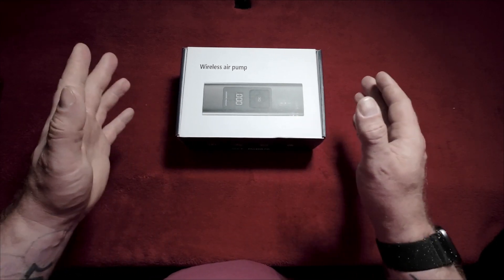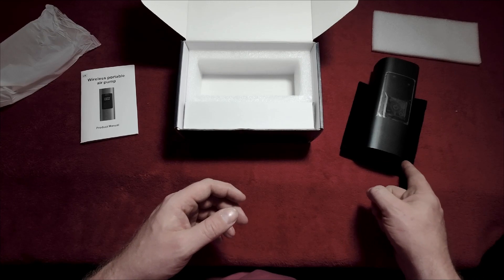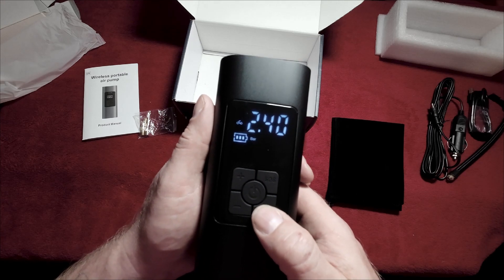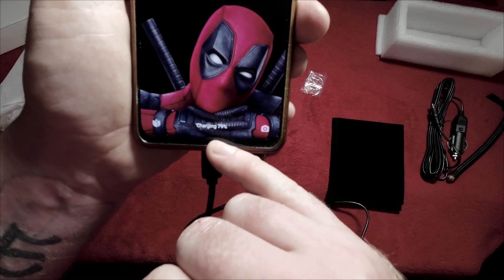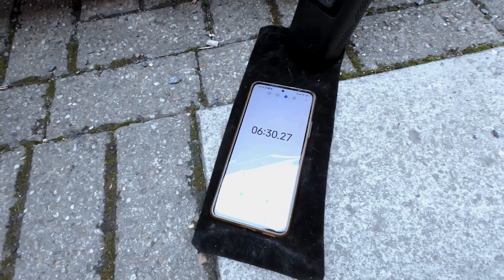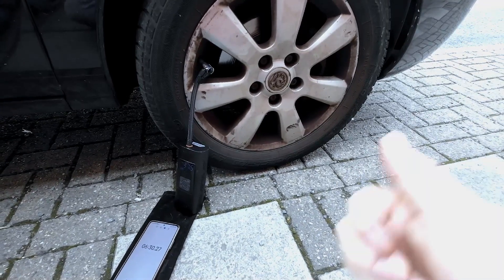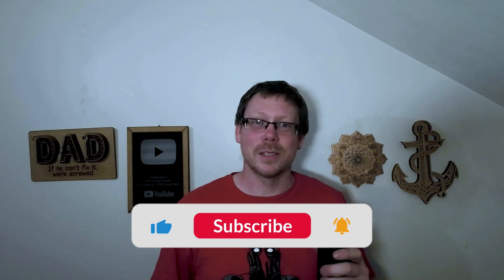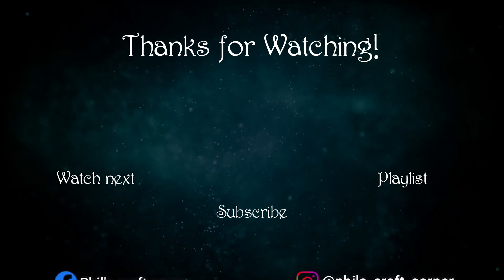CENXINY Tyre Inflator Air Compressor Cordless Rechargeable, Battery Motorcycle Tyre Inflator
Today I tested out the CENXINY Tyre Inflator Air Compressor Cordless Rechargeable, 6000mAh Battery Motorcycle Tyre Inflator, Car Type Pump Electric Bike Pump. This was sent to me a couple of weeks back to make a video on and I can honestly say that I'm pretty happy with it.

If you want to pick one up, use this link. Thank you all so much!